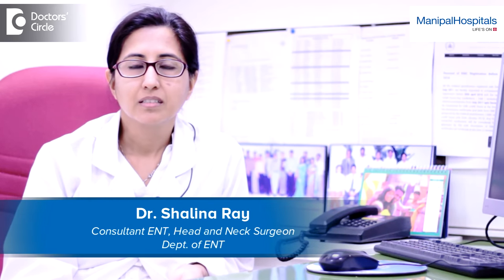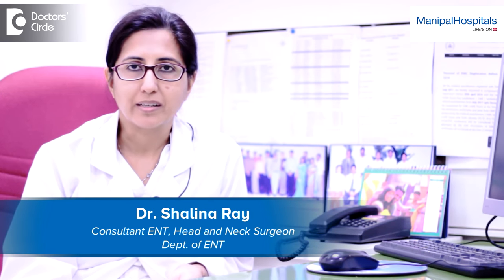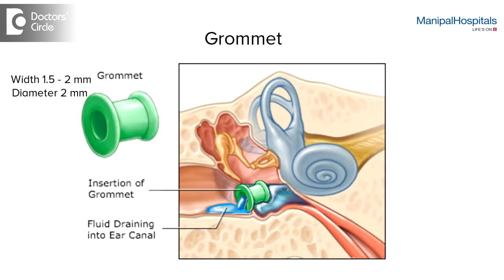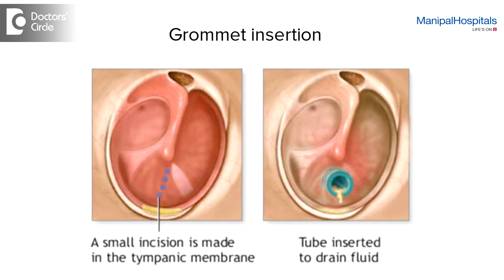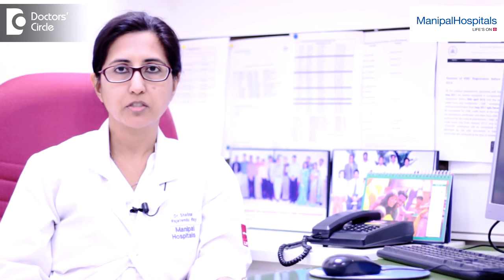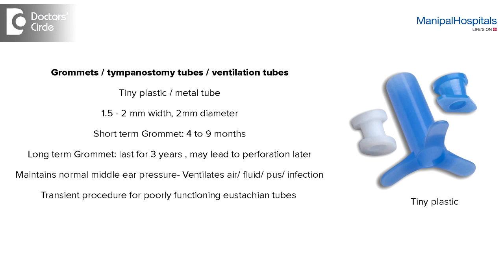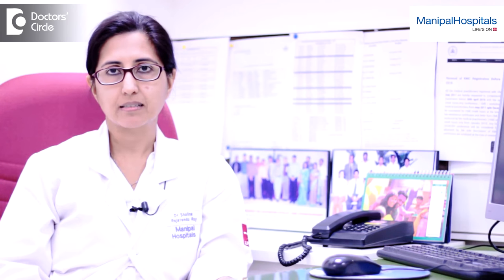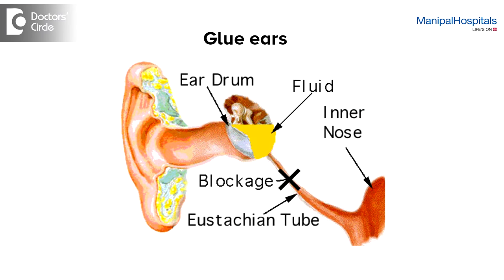What are Grommets and how do they work? - Dr. Shalina Ray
Grommets are small ventilation tubes. The made of plastic or metal, they are few millimeters wide, they inserted through a cut made in the ear drum. There are two types of grommet  one is short term we generally lost any time between 6 months to 2 years and long-term grommets which stay 3 to 5 years. The way the grommet helps is it ventilates the middle ear and it helps in preventing frequent ear infections and preventing for glue ears.